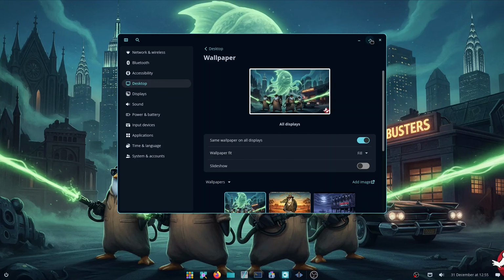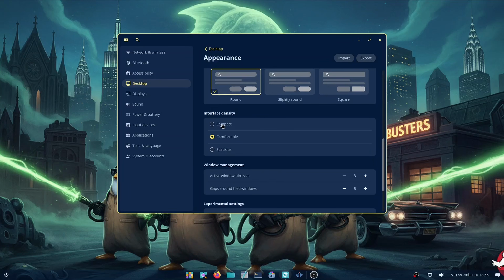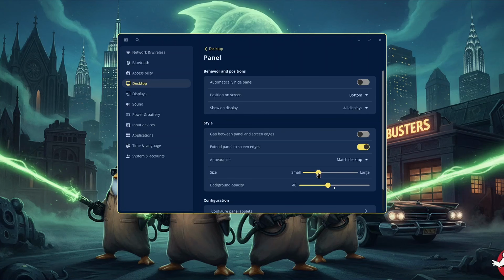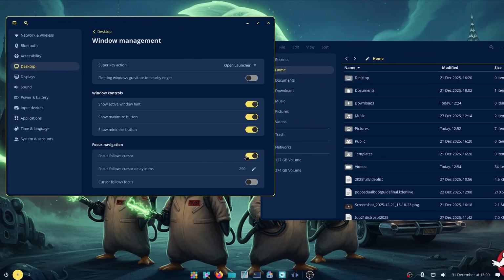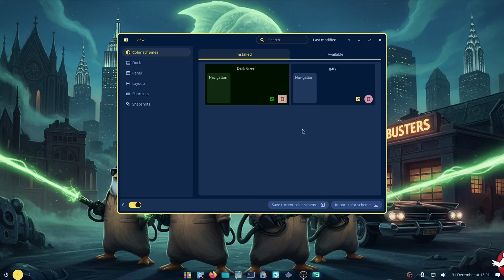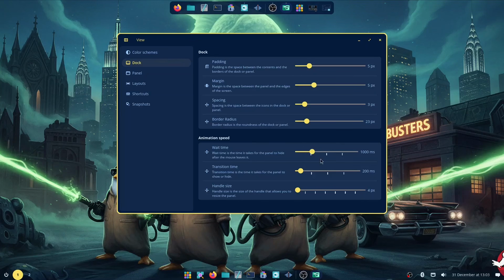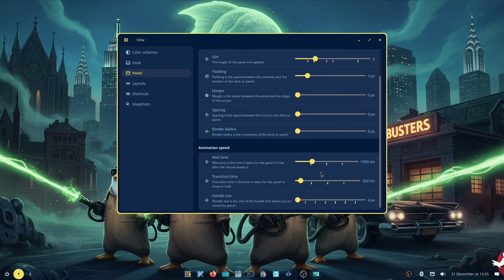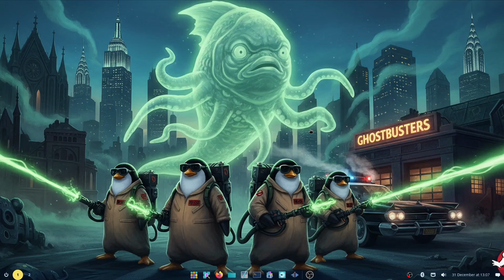POP!_OS - Customise The Cosmic Desktop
In this guide I will show you how you can customise the Cosmic desktop using POP!_OS.

Set wallpapers, change colour schemes, adjust panels and docks.

Make Cosmic your own.